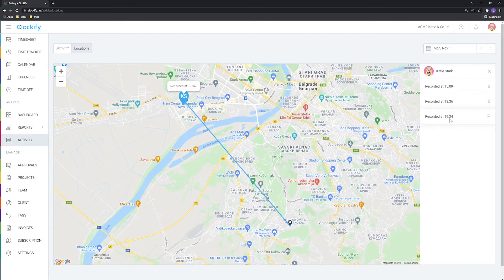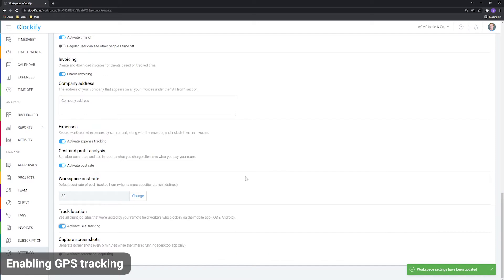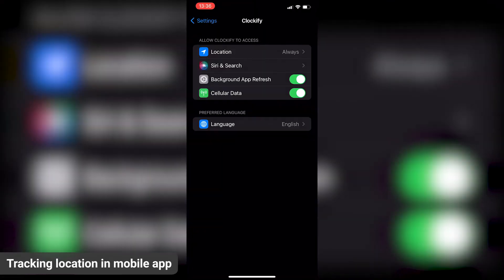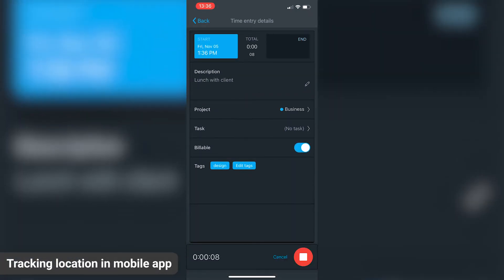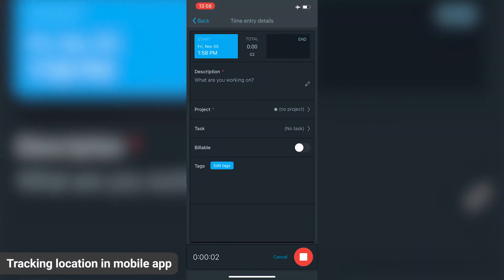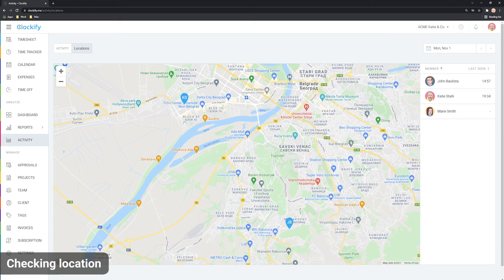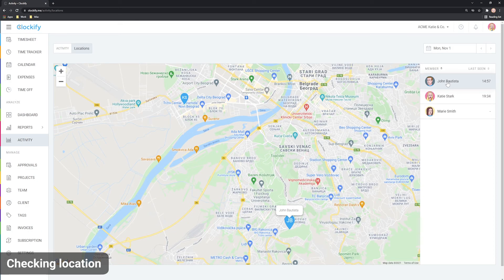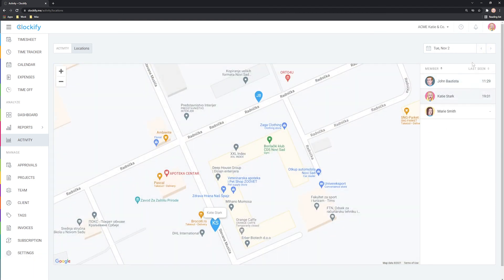Clockify Tutorial: GPS Tracking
Learn how to enable and use location and GPS activity in Clockify web and mobile apps.

0:00 Intro
0:19 Enabling GPS tracking
0:42 Tracking location in the mobile app
1:38 Checking location in the web app
2:37 Outro